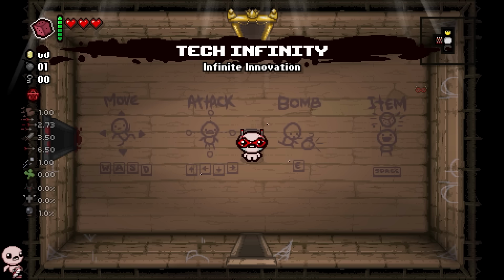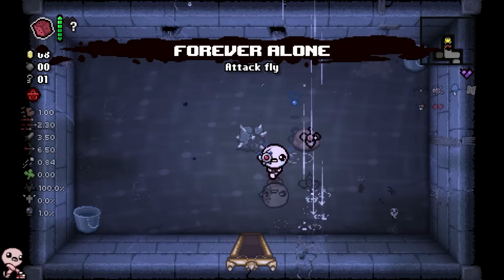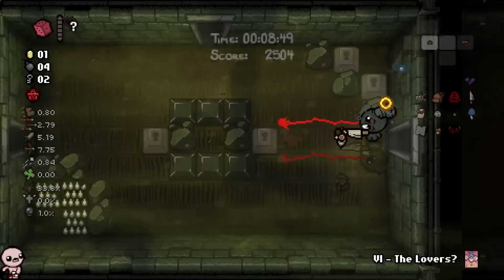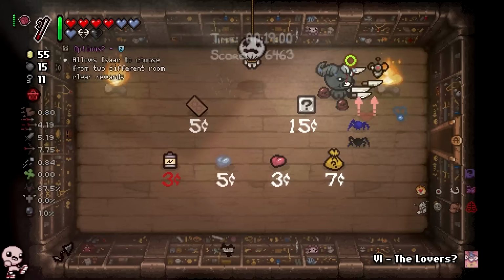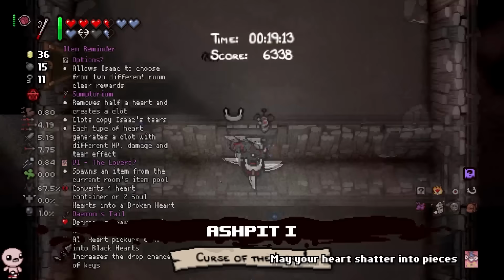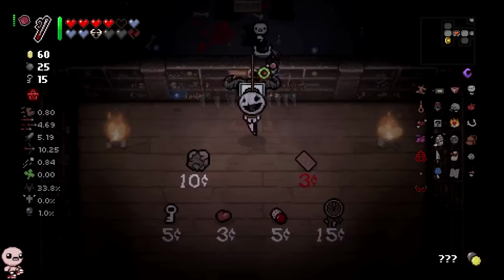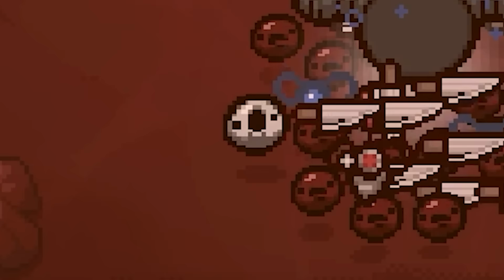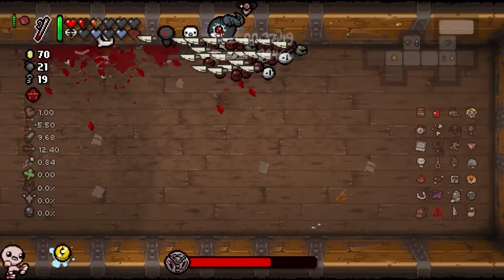They Added Tech INFINITY. It's incredible.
the biggest cursed moment in the history of isaac